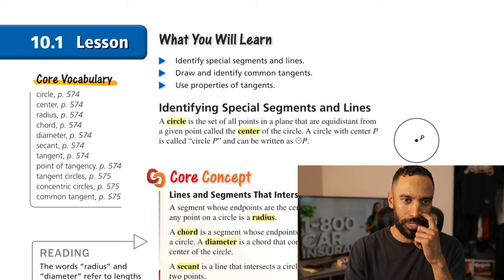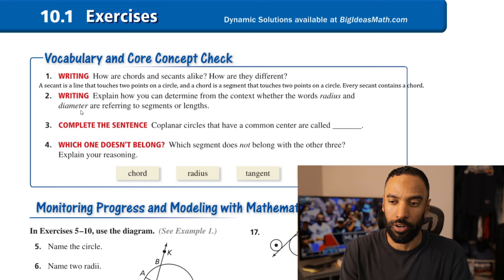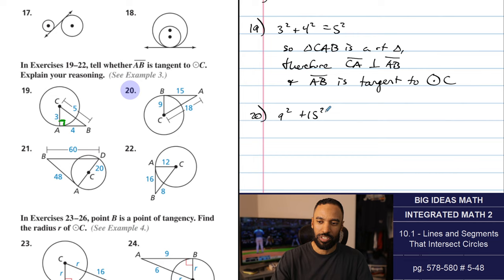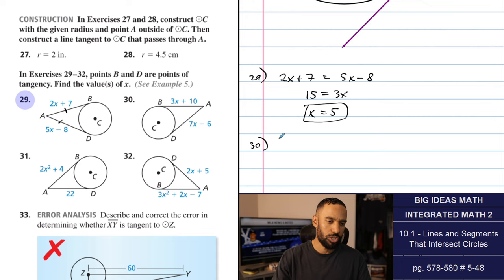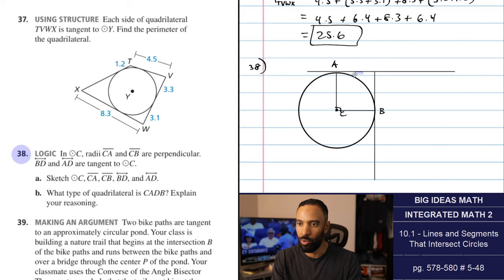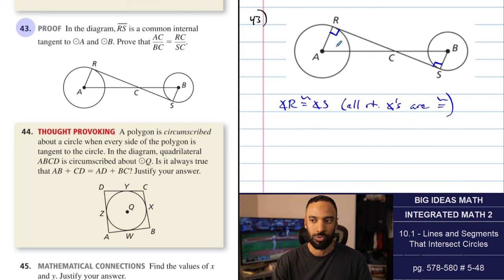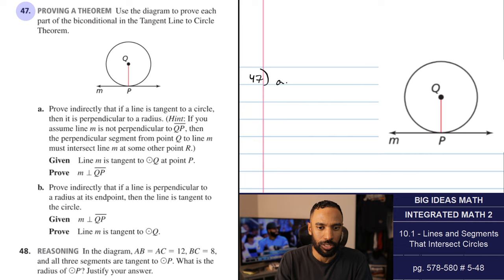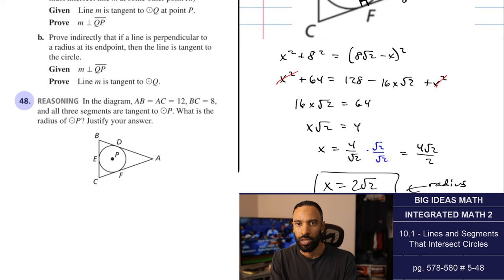Big Ideas Math [IM2]: 10.1 - Lines and Segments That Intersect Circles (Lecture & Problem Set)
*PDF DOWNLOAD*

(0:00:00) Introduction
(0:01:46) Lecture overview
(0:14:15) Problem #1-4
(0:18:17) Problem #5-10
(0:21:42) Problem #11-14
(0:26:05) Problem #15-18
(0:27:17) Problem #19-22
(0:31:50) Problem #23-26
(0:35:54) Problem #27-28
(0:41:50) Problem #29-32
(0:45:51) Problem #33-34
(0:48:40) Problem #35
(0:49:54) Problem #36
(0:52:13) Problem #37
(0:54:45) Problem #38
(0:57:53) Problem #39
(1:00:58) Problem #40
(1:04:55) Problem #41
(1:05:50) Problem #42
(1:07:17) Problem #43
(1:11:01) Problem #44
(1:13:17) Problem #45
(1:15:23) Problem #46
(1:22:27) Problem #47
(1:31:10) Problem #48